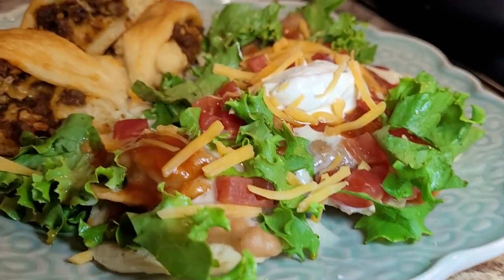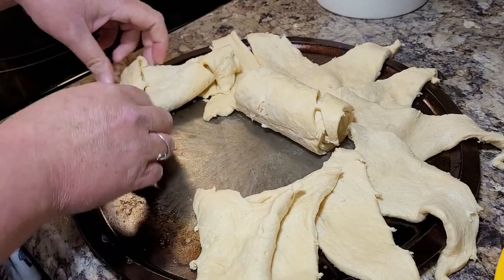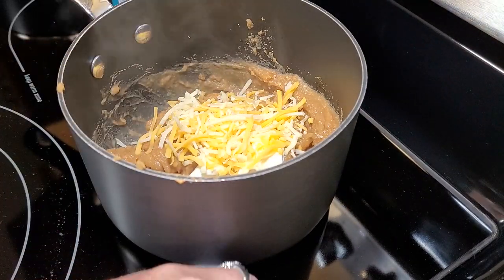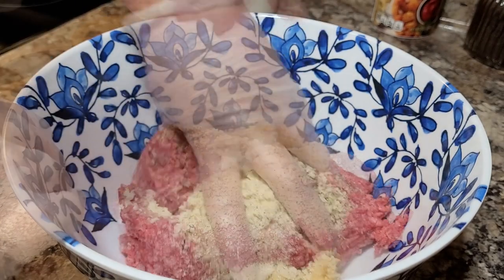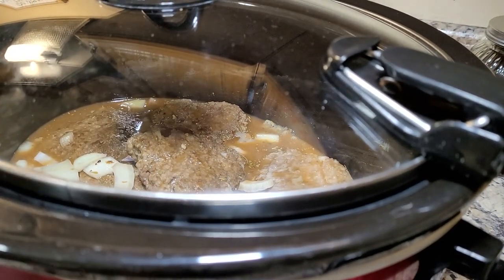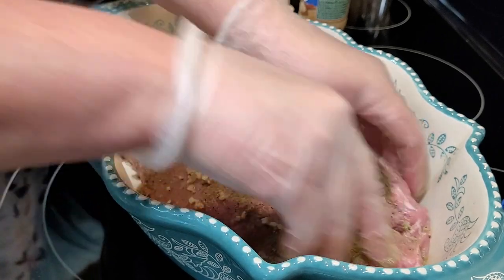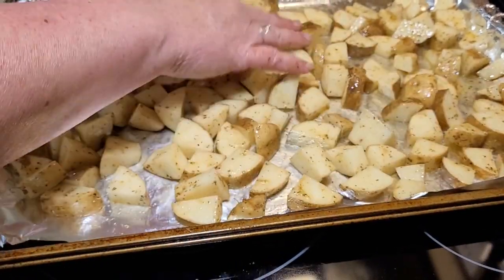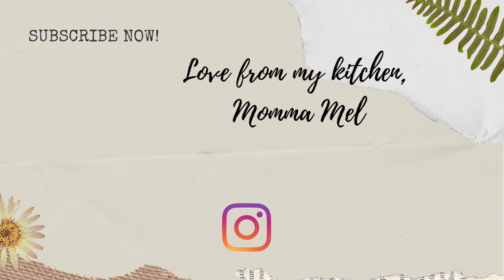What’s For Dinner - Easy Budget Friendly Weeknight Meals - CrockPot Salisbury Steak - Taco Ring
What’s For Dinner - Easy Budget Friendly Weeknight Meals
 - CrockPot Salisbury Steak - Taco Ring - Pork Roast with Plum Sauce

I hope you enjoy this week’s What’s For Dinner, all the meals are quick, easy and most of all delicious. I will link the recipes or have them typed out below for you.

My friend @LifeWithValerieRose who was responsible for my taco ring craving LOL

Taco Ring:
Preheat oven to 375 degrees. Combine half pound cooked ground beef, 1 packet taco seasoning, 1 cup shredded cheese and 2 tablespoons water. Arrange crescent triangles in a circle on pizza pan with bases overlapping in center and points to the outside, leaving a circle in the middle. Spoon meat mixture over crescents, fold points of triangles over filling and tuck under base at center. Filling will not be completely covered. Bake 15-25 minutes (until golden brown)

Pork Roast with Plum Sauce:
Mix 2 cloves garlic, 1 tsp sage, ½ tsp black pepper together and rub all over 2-3 lb pork loin roast (long one). Bake at 325 degrees for 2 hours uncovered
Sauce - Mix 1 cup red plum jam, 3 tbsp red wine vinegar, 4 tbsp soy sauce, 3 tsp dry mustard and ¼ tbsp allspice together in saucepan, bring to a boil, reduce and simmer 2 minutes.
Tip from Debbie: I put this roast on at about 9:15 am before church and bake between 275 and 300 degrees. We usually get home about 1pm and it’s awesome. If you have time, I suggest this temperature. I fixed this Sunday and it would melt in your mouth.